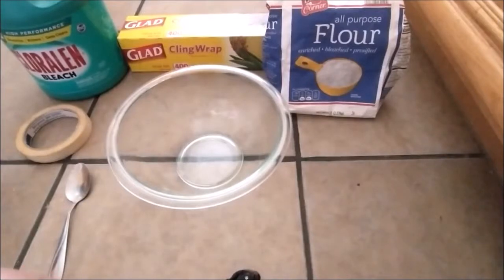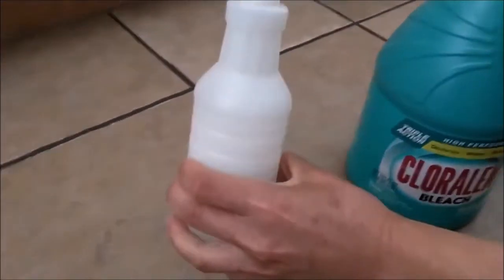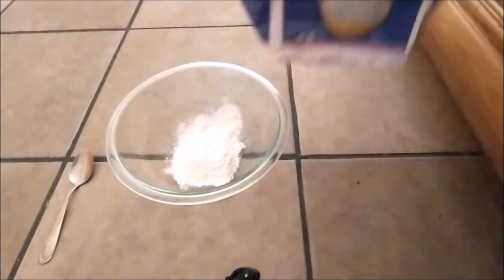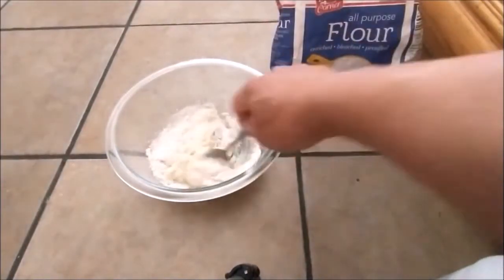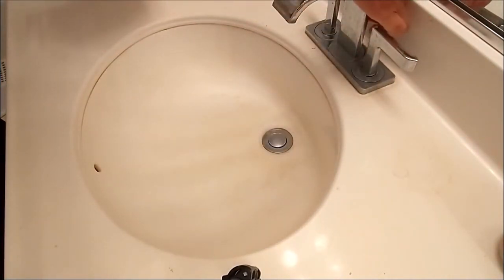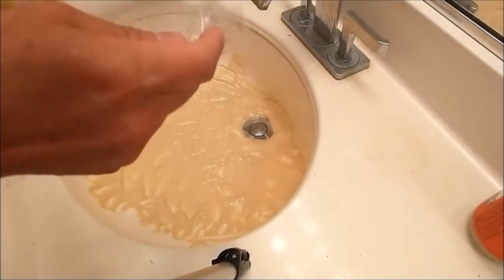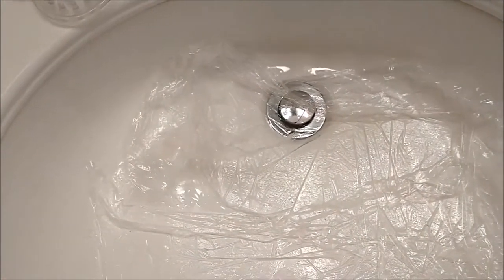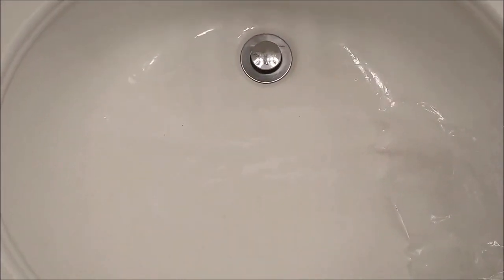How to remove old coffee stain from kitchen or bathroom sink when hydrogen peroxide did not work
Concentrated Bleach

(paid link)

To remove old coffee stain from kitchen or bathroom sink, use hydrogen peroxied or bleach and soak it for 3 days.  Make sure use concentrated bleach and not the cheap generic.